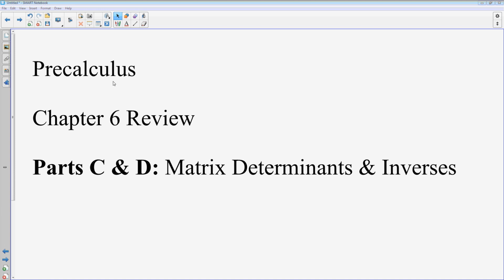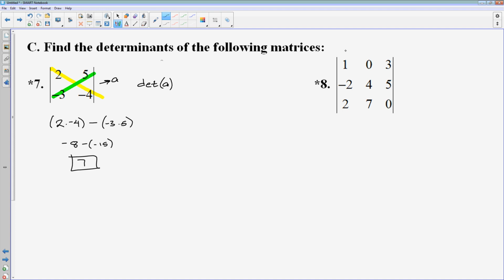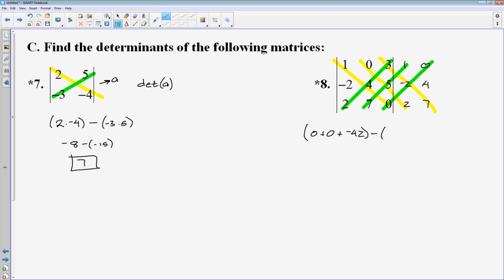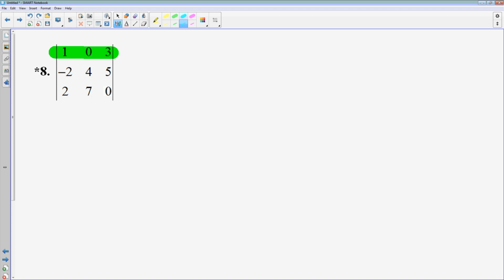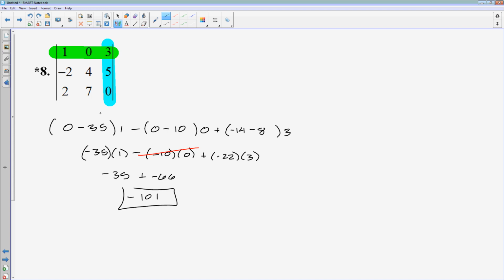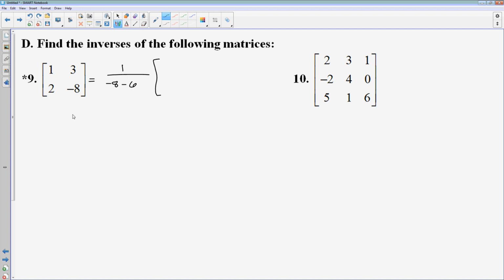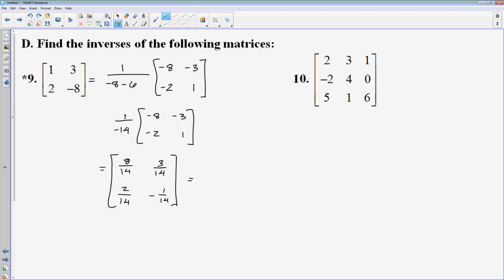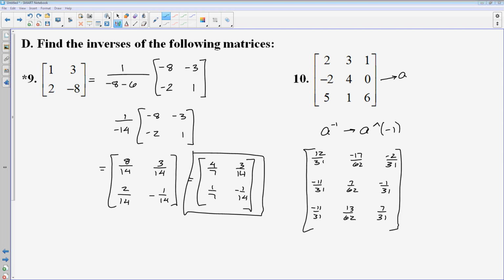Chapter 06, Part C D